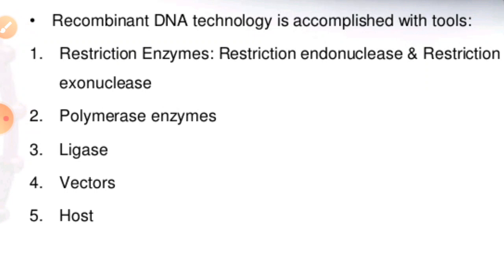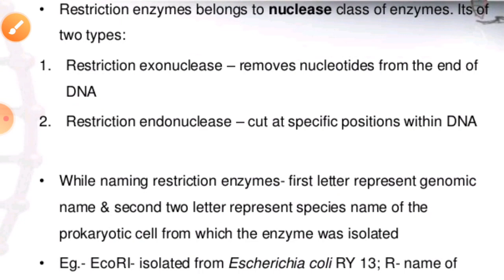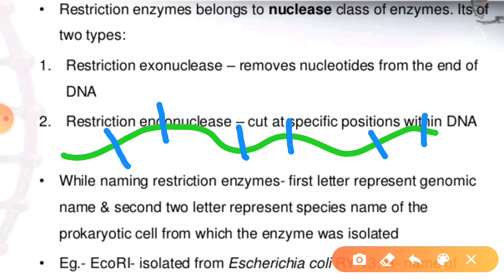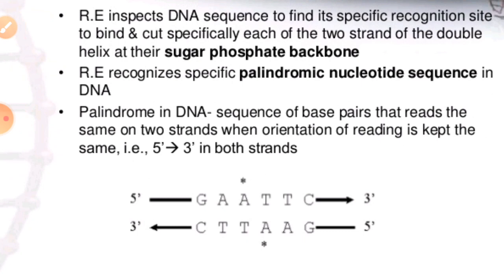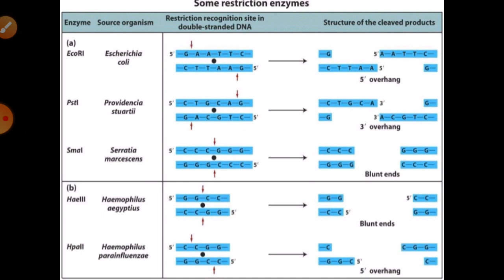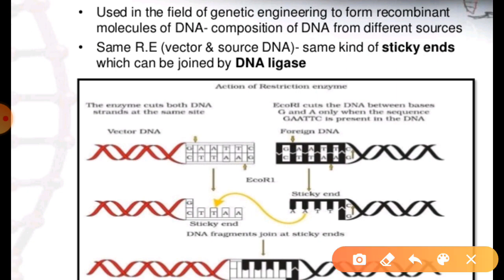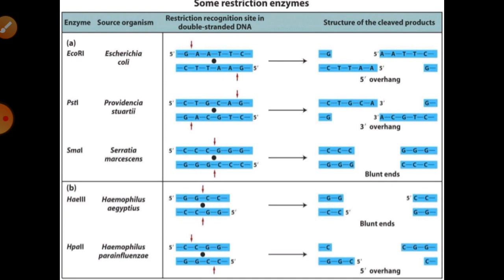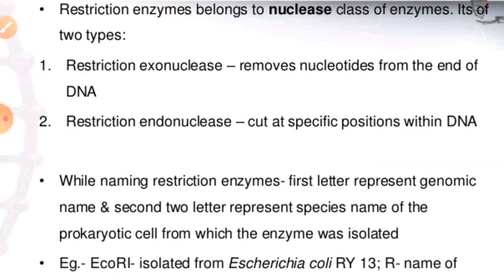Class 12 Bio - Restriction Enzymes